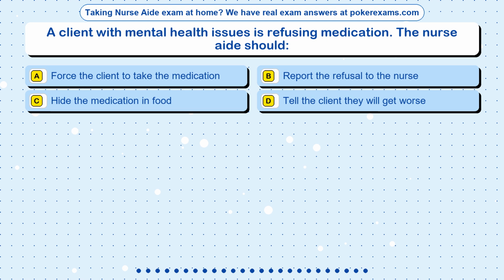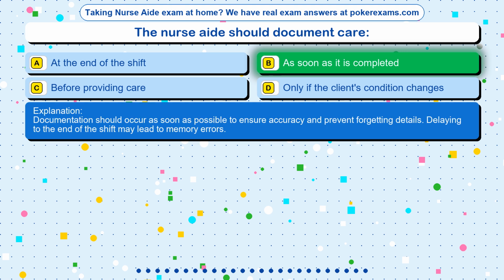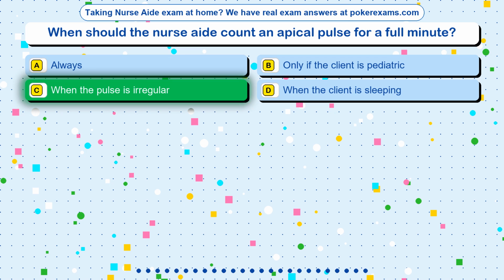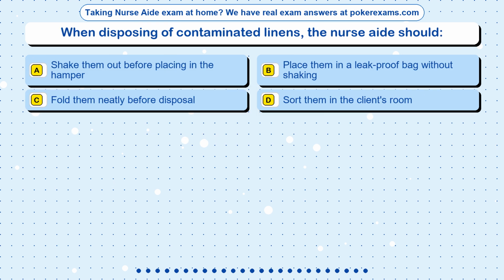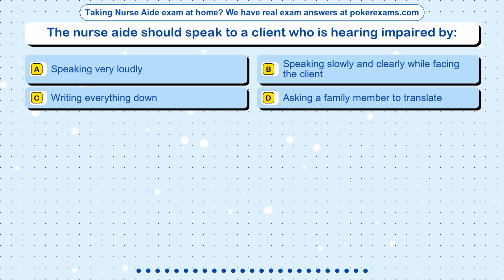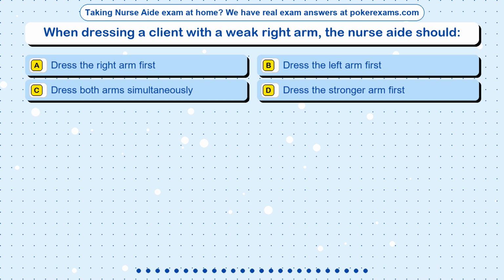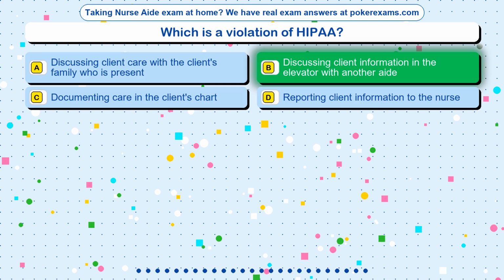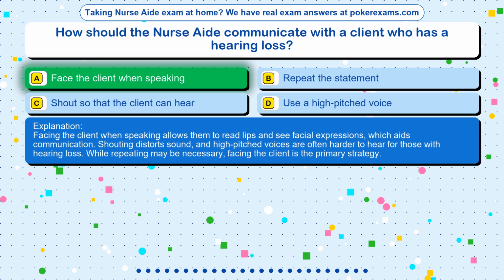Nurse Aide Certification Practice Test | 25+ Questions You Must Know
Nurse Aide Certification Practice Test preparation can help students build confidence before their CNA certification exam by reviewing 25+ practice questions with clear explanations.

Preparing for a nurse aide certification exam can feel overwhelming because there are many skills and topics to remember. From infection control and resident rights to personal care, communication, safety, and vital signs, every topic plays an important role in becoming a successful nursing assistant.

This Nurse Aide Certification Practice Test review is designed to help you practice exam-style questions and understand how to choose the safest answer. Instead of only memorizing information, focus on understanding the reason behind each answer because that knowledge helps you handle different question formats.

Start with infection control because it is one of the most important areas in nurse aide certification preparation. Review hand hygiene, gloves, personal protective equipment, standard precautions, isolation procedures, and preventing the spread of infection. Many nurse aide questions test whether you understand the correct steps before and after providing resident care.

Resident rights are another key area to study. Review privacy, dignity, confidentiality, independence, informed choices, refusal of care, and reporting abuse or neglect. A professional nurse aide protects each resident’s rights while providing safe and respectful care.

For Activities of Daily Living, focus on bathing, dressing, grooming, oral care, toileting, feeding, perineal care, skin care, and repositioning. Nurse aide certification questions often test whether you know proper procedures, how to maintain privacy, and when to report changes to the nurse.

Vital signs are also important topics for certification exams. Review temperature, pulse, respirations, blood pressure, oxygen levels, and pain observation. Nurse aides should recognize changes in condition and know when to report concerns such as breathing difficulty, chest pain, fever, confusion, falls, or unusual behavior.

For mobility and safety questions, study transfers, wheelchairs, walkers, gait belts, positioning, body mechanics, and fall prevention. Many practice test questions focus on preventing injuries and selecting the safest action for the resident.

Communication skills are essential for every nurse aide. Exam questions may describe residents who are upset, confused, afraid, lonely, or frustrated. The best response is usually calm, respectful, patient, and focused on the resident’s needs.

Nutrition and hydration topics include feeding assistance, special diets, swallowing concerns, fluid intake, and reporting changes. Understanding safe feeding practices and recognizing problems early are important parts of quality resident care.

Emergency and safety questions may include choking, fire safety, seizures, bleeding, falls, call lights, and knowing when to ask for help. Nurse aides should understand their role and follow proper procedures during urgent situations.

Documentation and scope of practice are also important certification topics. Nurse aides provide basic care, observe residents, document accurately, and report changes. They should understand their responsibilities and avoid performing tasks outside their training.

Use this Nurse Aide Certification Practice Test as part of your daily study routine. Pause after each question, choose your answer, and review the explanation. Practicing regularly can help you feel more prepared and confident before your certification exam.

Comment your exam date below so we can wish you good luck.